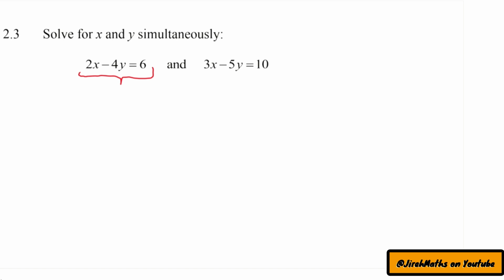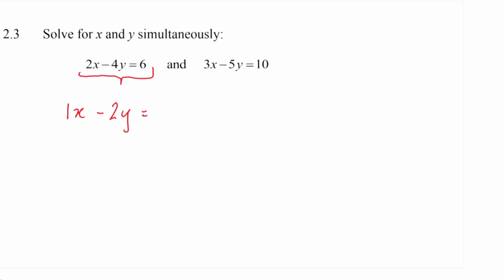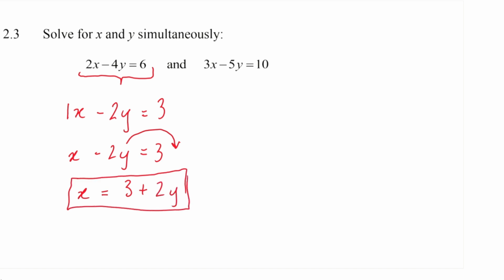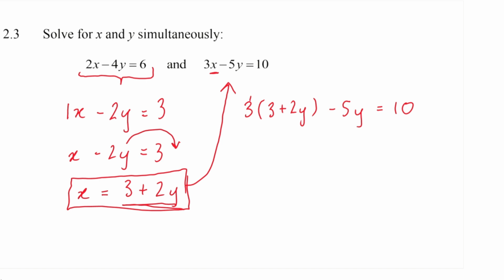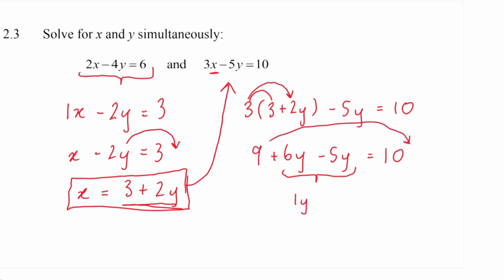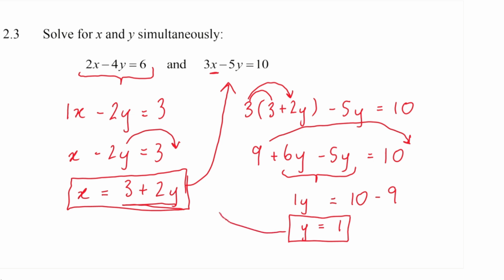Simultaneous Equations Explained Step-by-Step!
📚 "Struggling with simultaneous equations? In this math lesson, I walk you through the simplest and most effective way to solve them—step by step! Whether you’re using substitution or elimination, this video is perfect for learners following the South African syllabus and preparing for exams or tests." 🧠✨

✅ What You’ll Learn:
✔️ How to solve using substitution and elimination

📖 "Wisdom is the principal thing; therefore, get wisdom..." – Proverbs 4:7